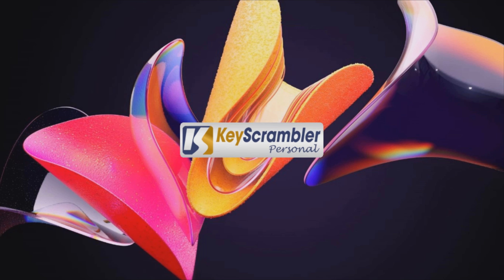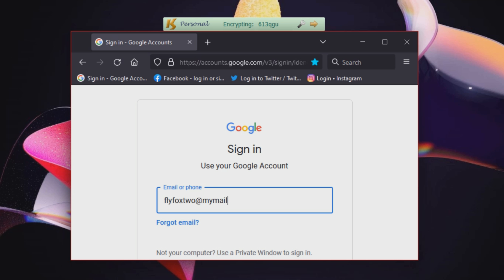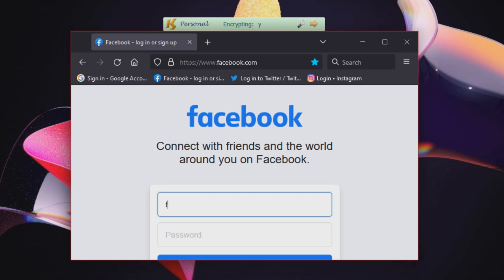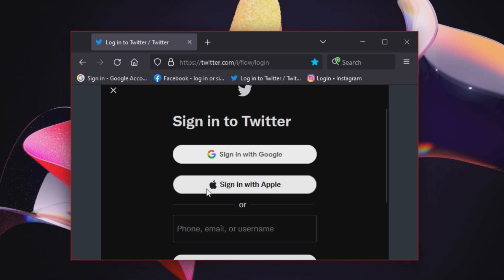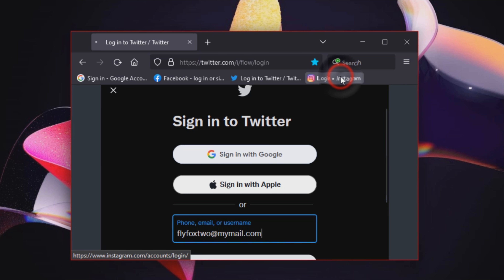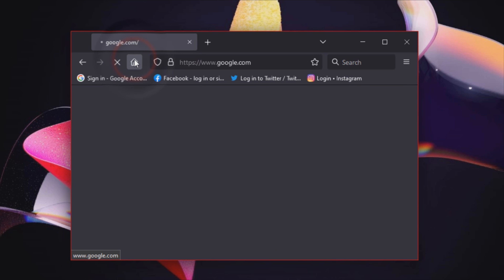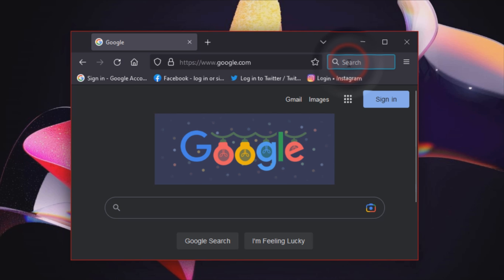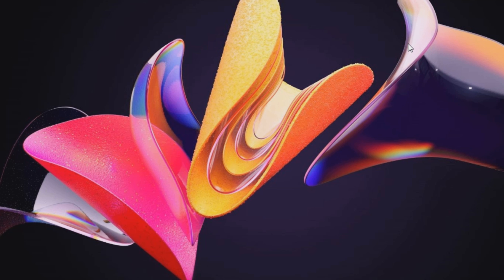The Best Free Anti-Keylogging 2023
KeyScrambler Personal 3.17.0.0 is a web browser addon that can encrypt keystrokes, in order to protect your private information while you navigate online.